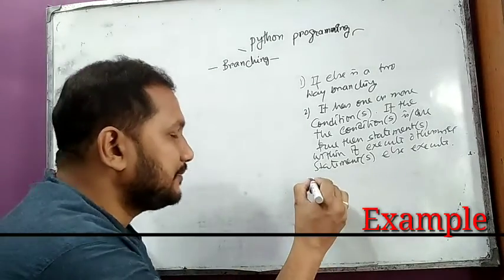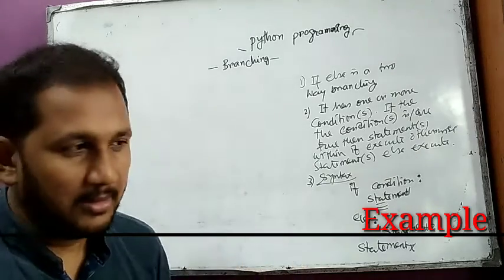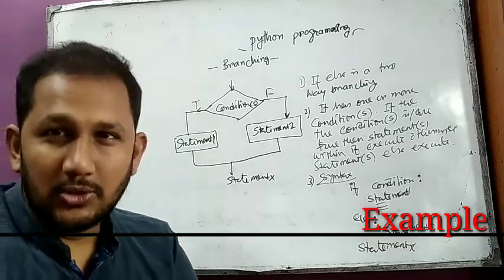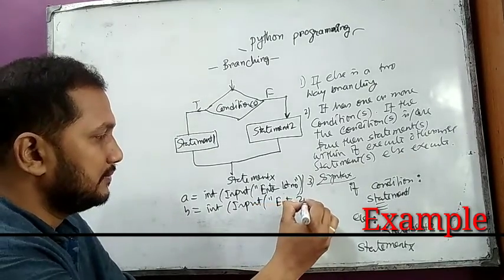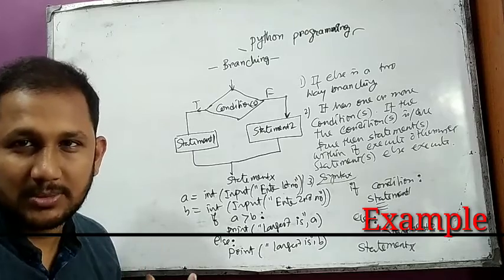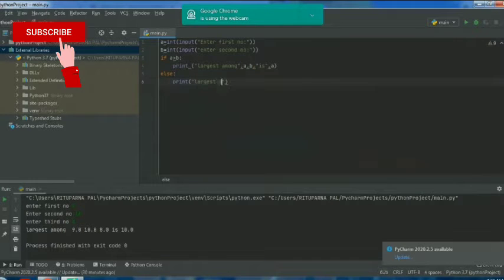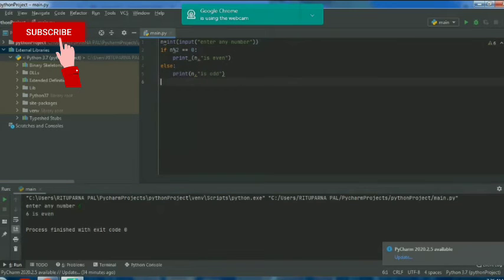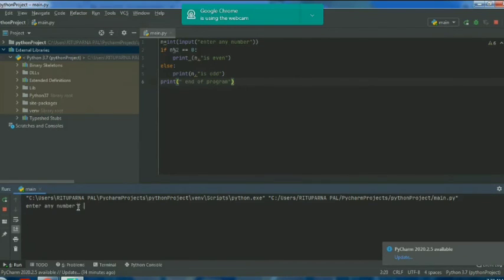If Else statement in python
if else
concept
example

Version:: English
Ananta Dev Pal

for if elseif else if

python introduction

join my facebook community channel
computer science knowledge

Compiler and System programming

C programming

DBMS

Computer Graphics

Computer network

Java programming

Marhematics

JELET Preparation

JECA Preparation